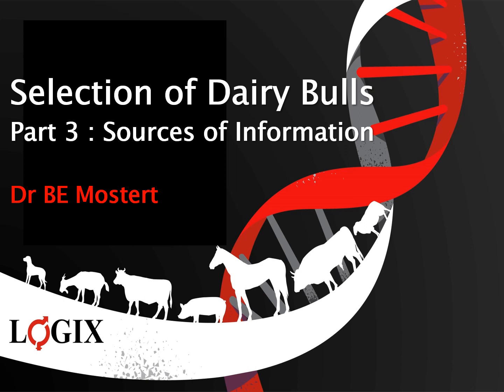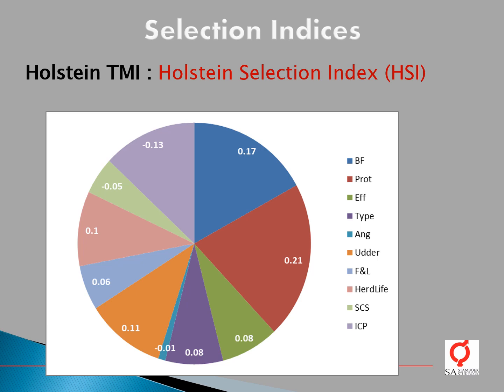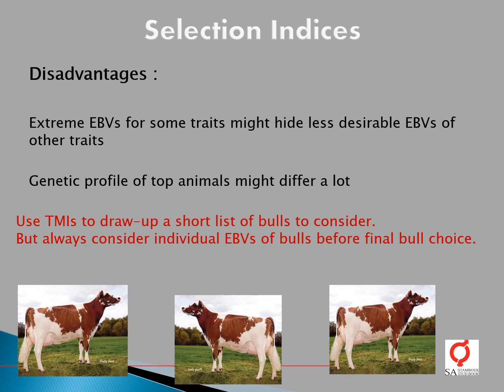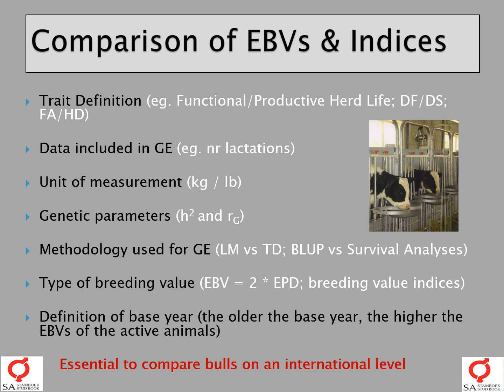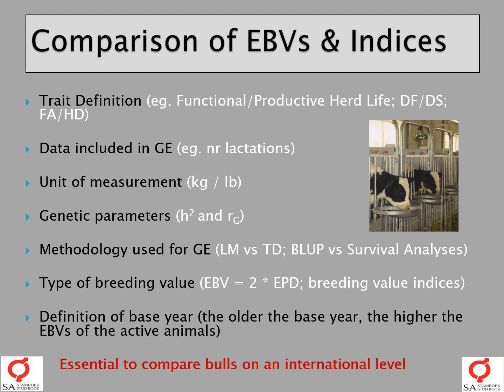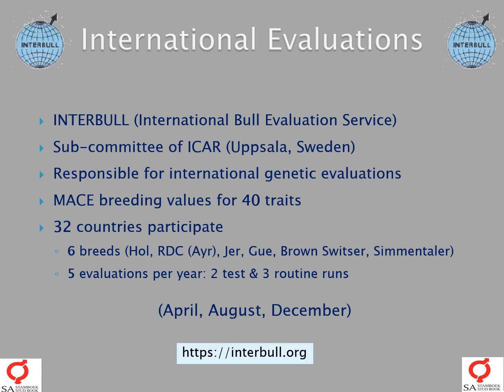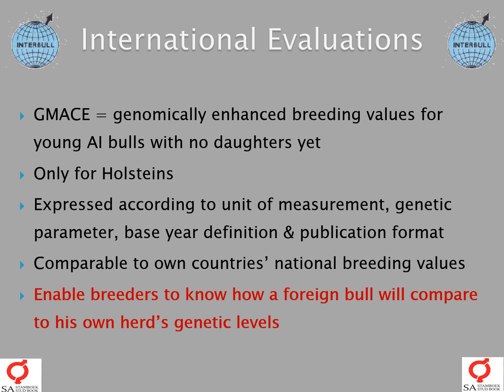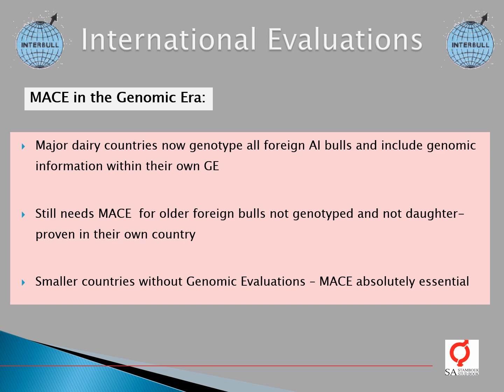Selection of Dairy Bulls Part3 Sources of Information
3rd in series of lectures in Dairy Cattle Breeding